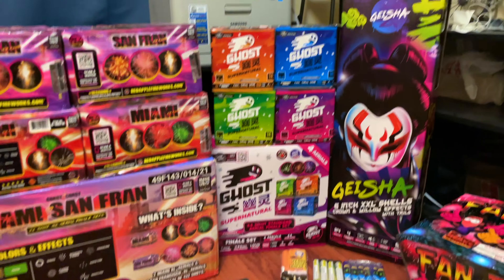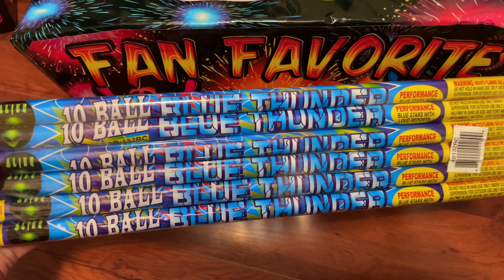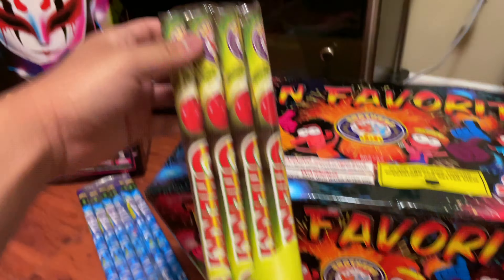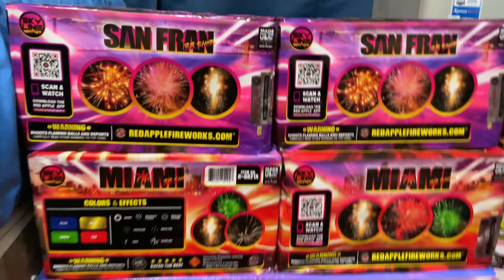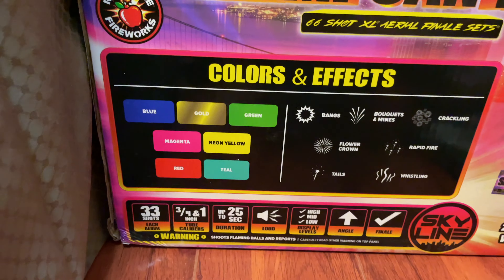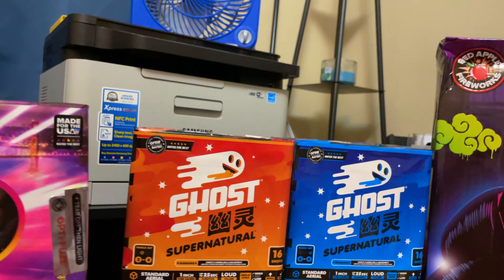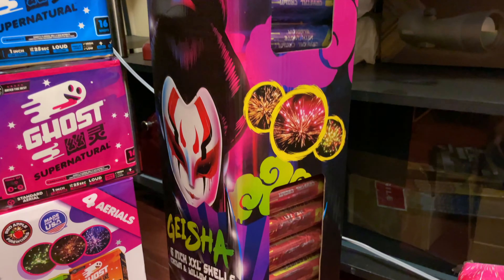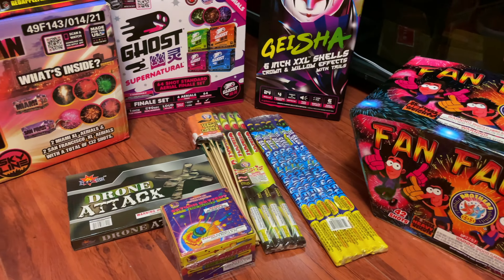2022 Firework Stash | July 4th Fireworks